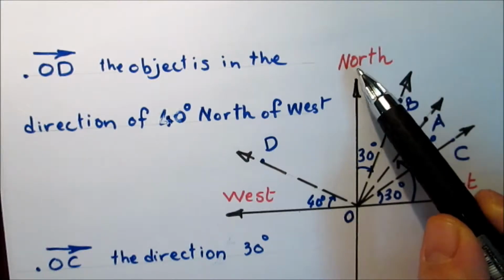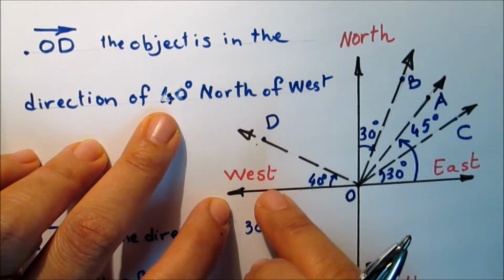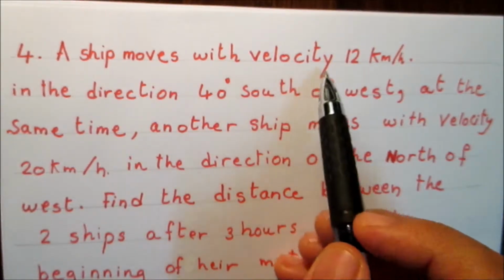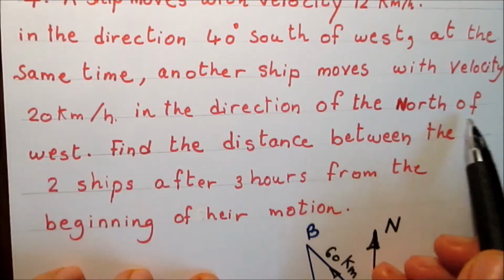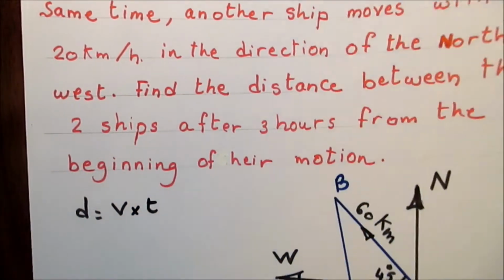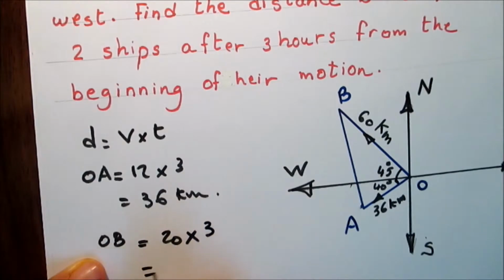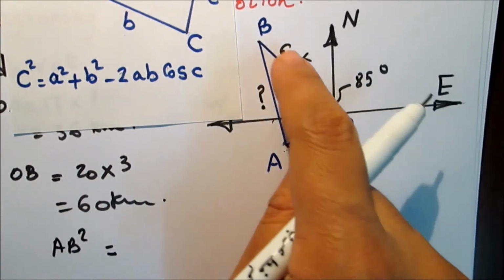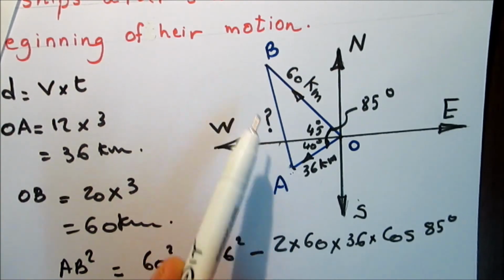Angles of elevation and Depression Part 3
Angles of Elevation and depression,  solving right triangle using Sine Law, Cosine Law, Examples, Trigonometry, The Direction of  North of the East , North of West, South of the East, Math,   Math  2nd secondary Egypt ,  2nd secondary Egypt, ثانية ثانوى مصر, ابناؤنا فى الخارج, Math I, Math 1, الصف الثانى الثانوى, Experimental Language schools,